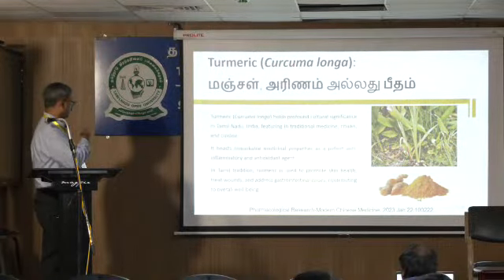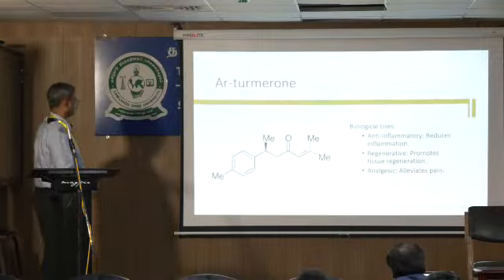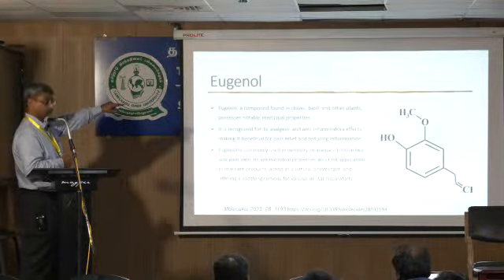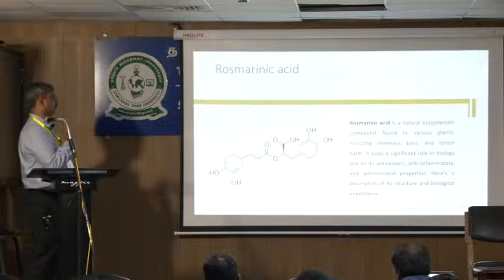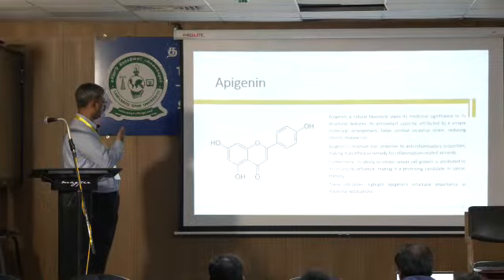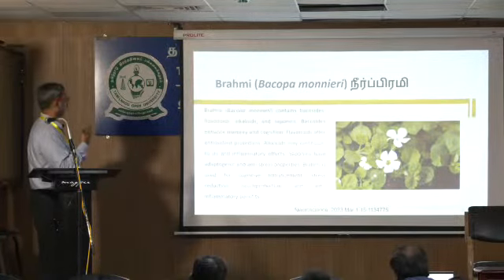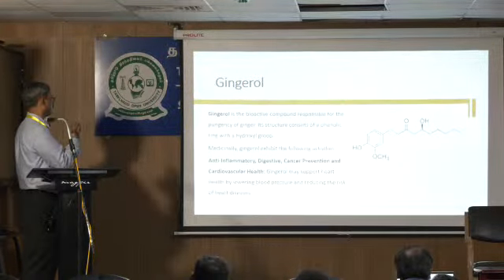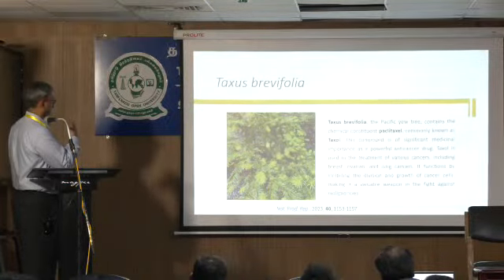TNOU - National seminar on Significance of Medicinal Plants and its Impact on Educational System